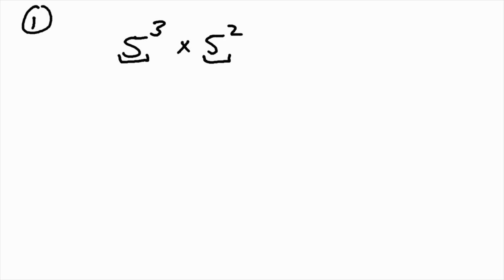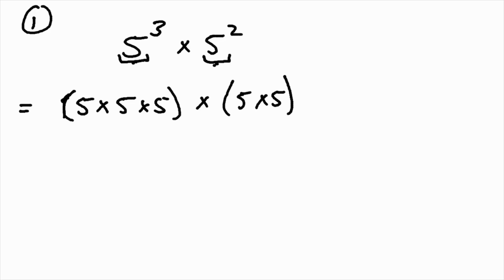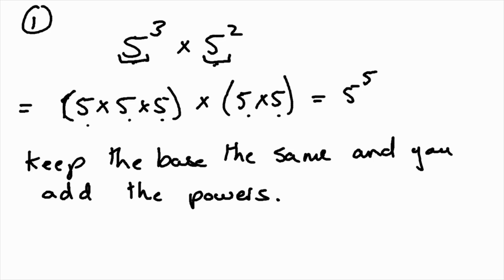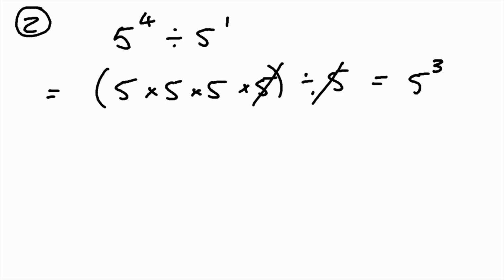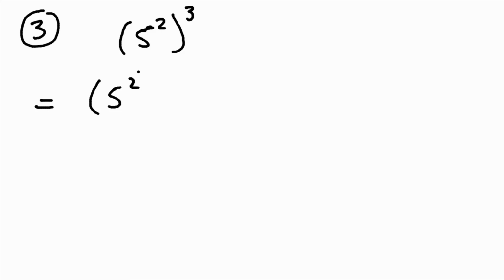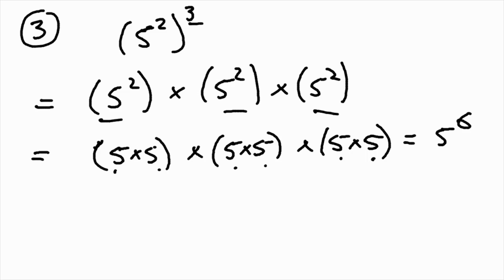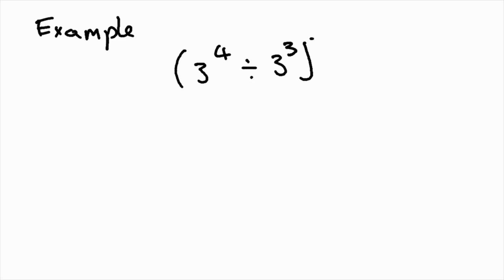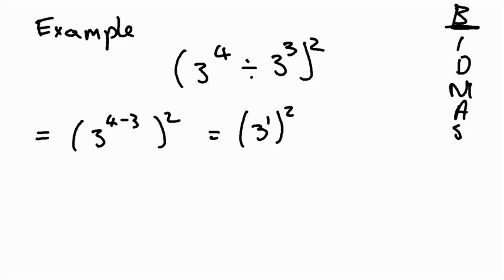Laws of indices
This is part 2 of the videos on indices which focuses on the laws of indices. This is linked to the GCSE 9-1 specification for the higher paper and works hand in hand with section 17.1 of the AQA textbook.